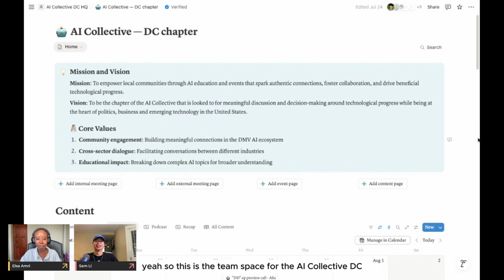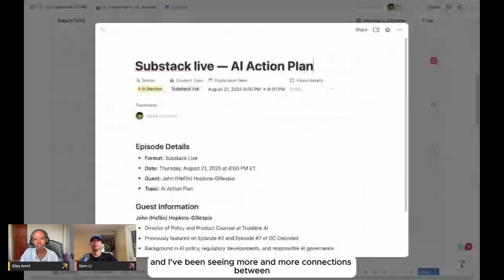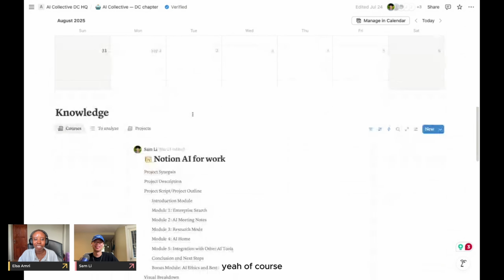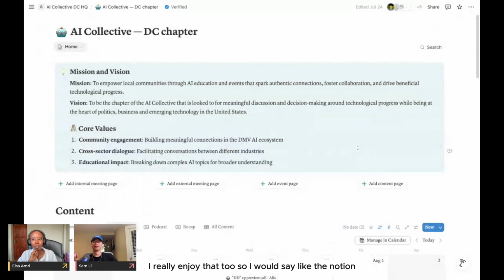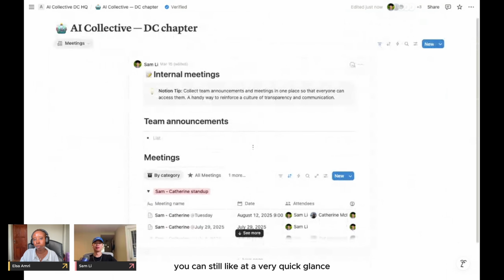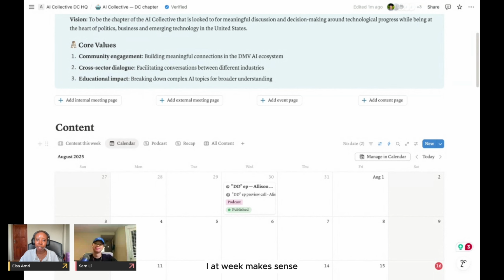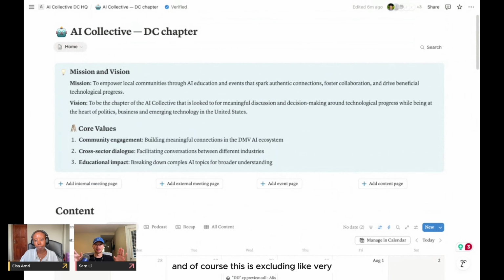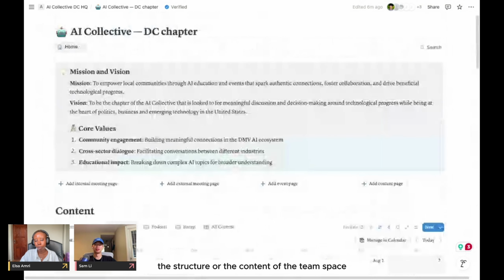AI Teamspaces | Notion & Friends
Welcome to a new series called Notion & Friends! I'll be inviting friends, colleagues, and people from diverse backgrounds to showcase how they utilise Notion in their personal lives, careers, and beyond.

Tune in to the fourth episode with Sam Li, Content Creator! He shares how he uses Notion to build teamspaces. *Although the word "template" is used at times in the video, the Notion database he is showcasing is not available as a cloneable.

🕐 Timeline:
0:00 - Intro
0:37 - Guest Introduction
2:16 - Notion Showcase
26:57 - Closing